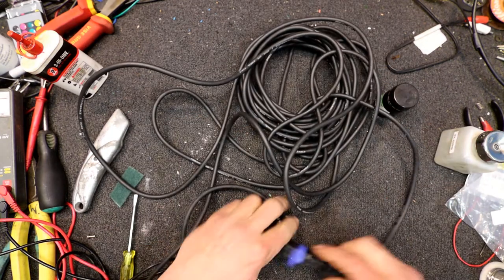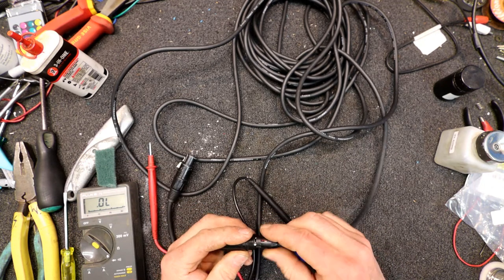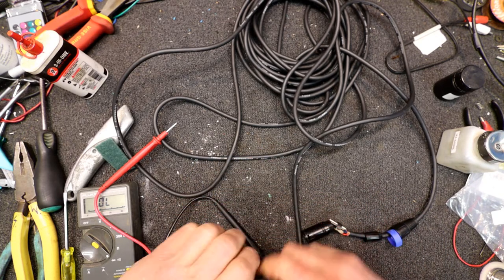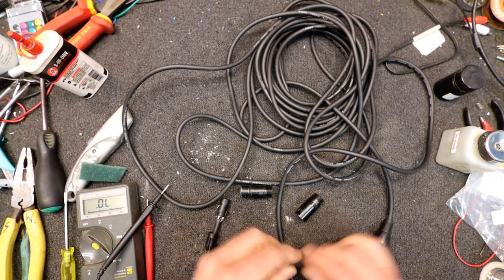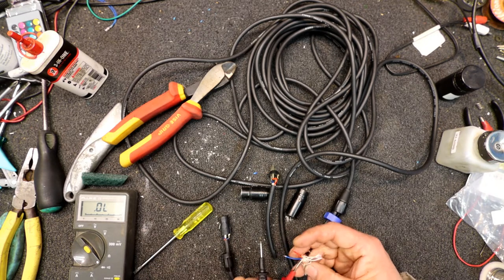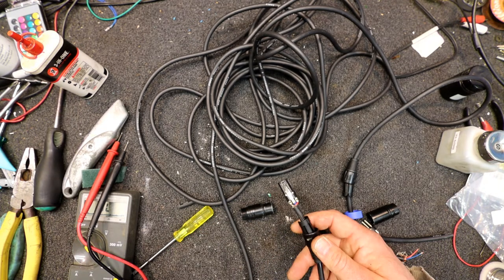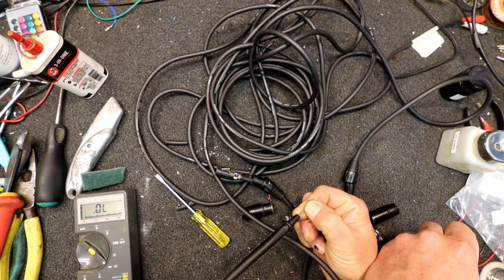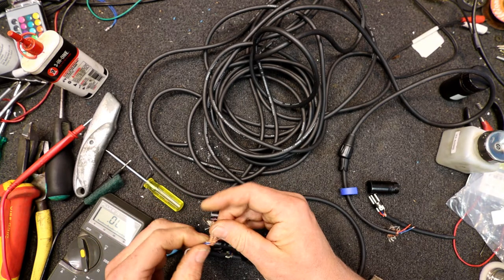XLR Microphone Cable Repair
I repair a faulty mic lead with a broken conductor using a tried and true method. In hindsight I would have started with the microphone end because it gets moved about and pulled on the most, so is the most likely to fail. It doesnt hurt to do both ends anyway for preventative maintenance.